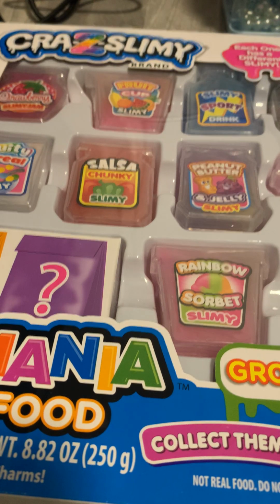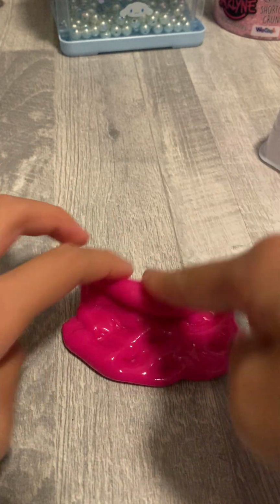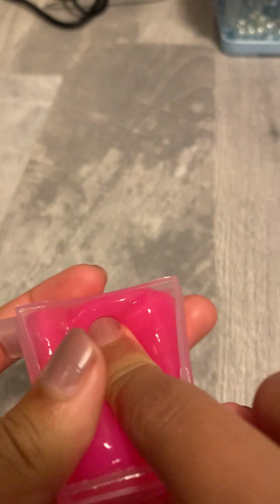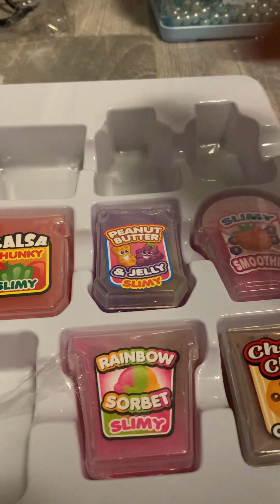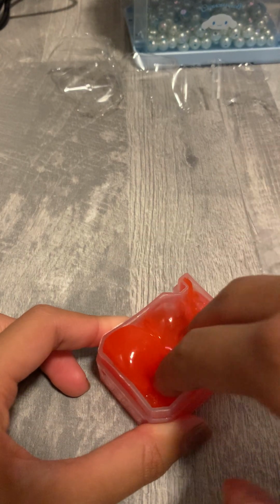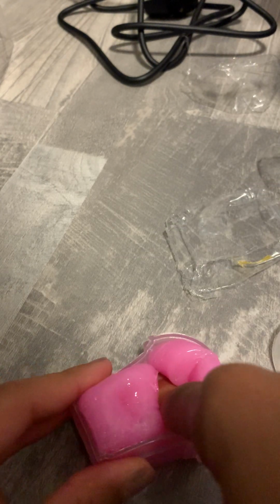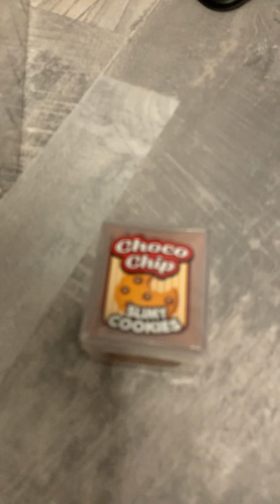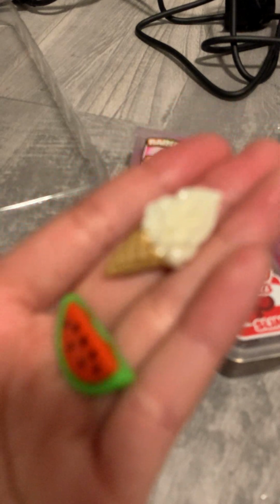June 9, 2024